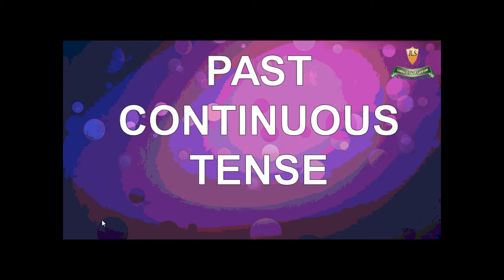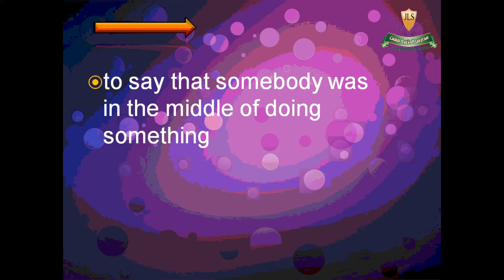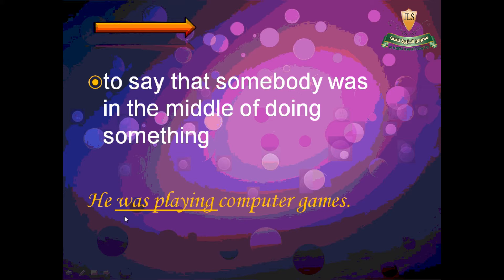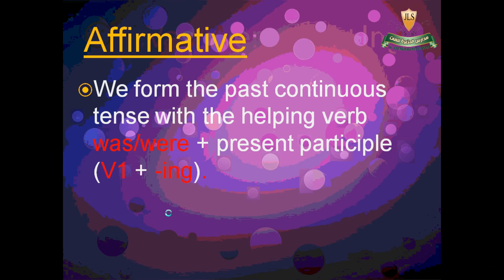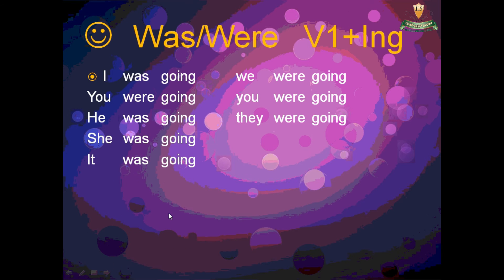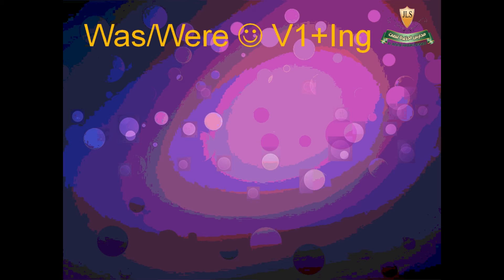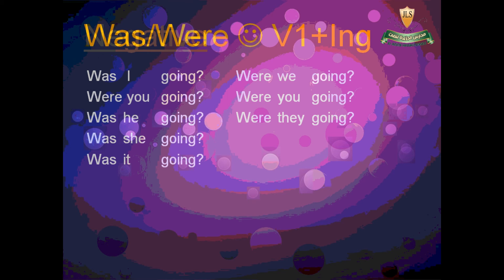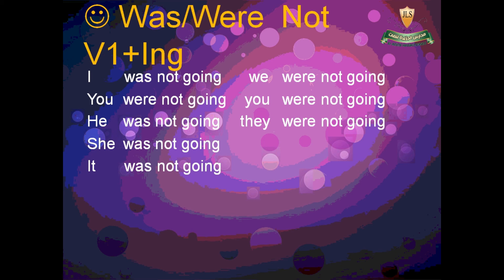Al-Jazeera Language Schools (Past Continuous) الصف الرابع الابتدائي لغة انجليزية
Al-Jazeera Language Schools